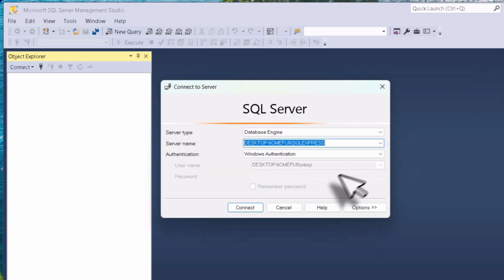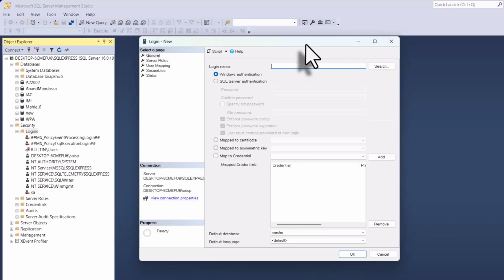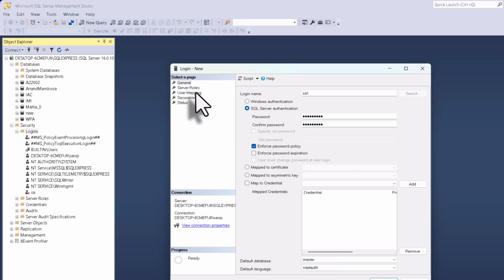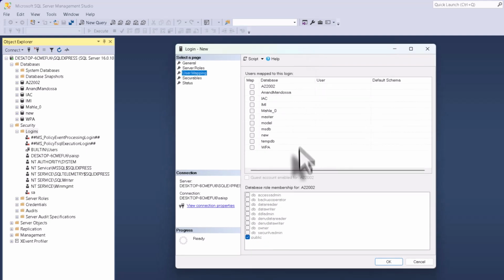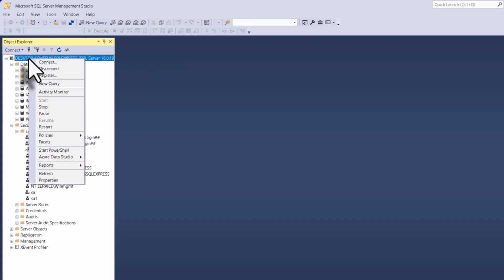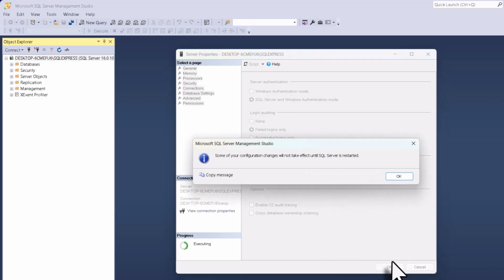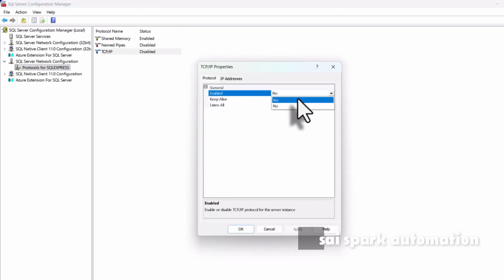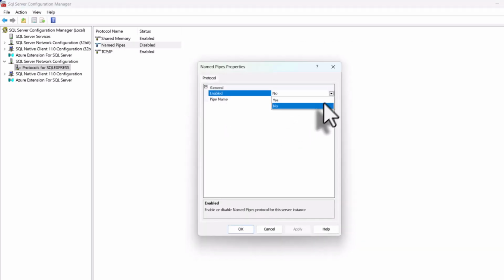How to Connect LabVIEW to SQL Server using UDL Link (Step-by-Step)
LabVIEW Database Integration: Creating a .UDL Connection for SQL,
LabVIEW Database Connectivity Toolkit: The UDL Link Method,
LabVIEW to SQL Server: Connecting Databases the Easy Way (.UDL),
Database Link Broken? How to Create a UDL File for LabVIEW,